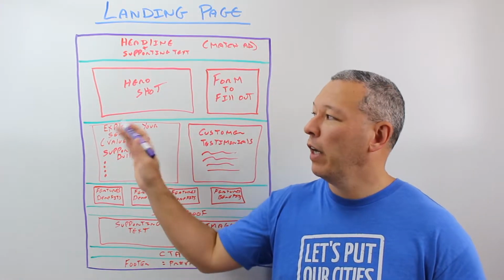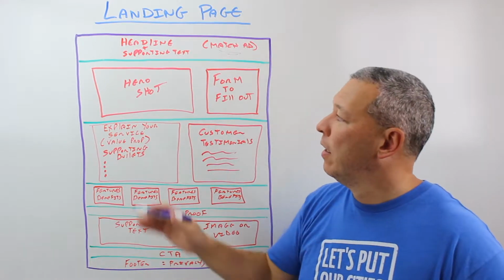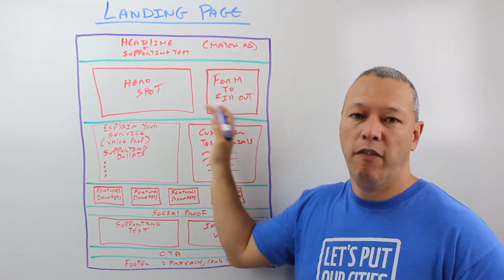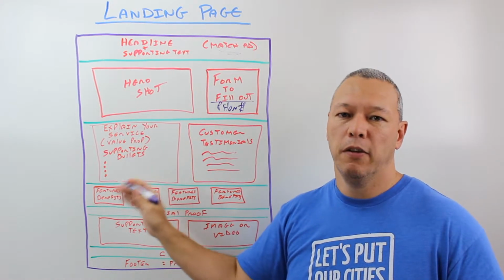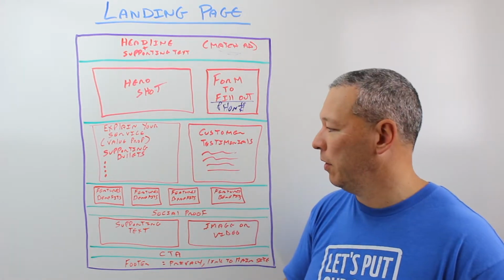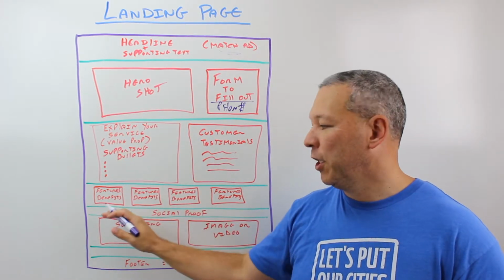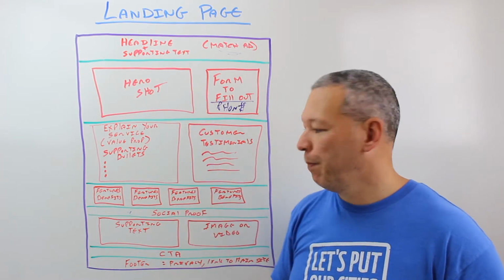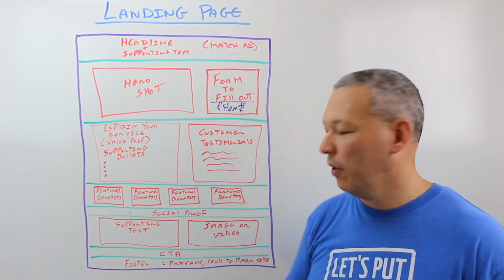Elements of a Great Landing Page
Having the right landing page for your marketing campaign can make or break the success of your campaign.  Every landing page needs to have certain elements on it in order to convert traffic into leads for your business.
In this video, we discuss what elements are needed for a landing page and why they are crucial for your marketing campaign's success.

3bug Media is an online marketing company that helps small businesses generate more leads and sales online.   We create online marketing strategies that work. From SEO to PPC to Conversion Optimization and marketing automation, we offer our clients a full-service web marketing experience with an open communication style and full attention to detail.